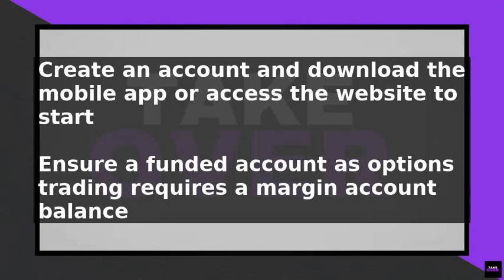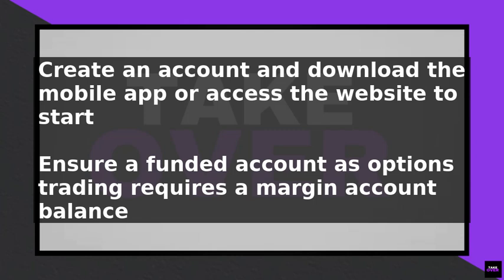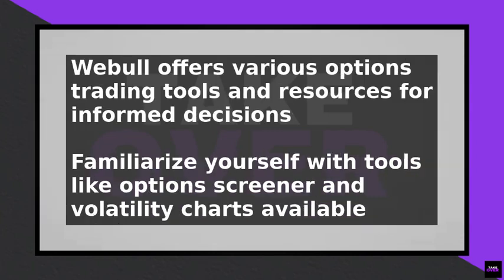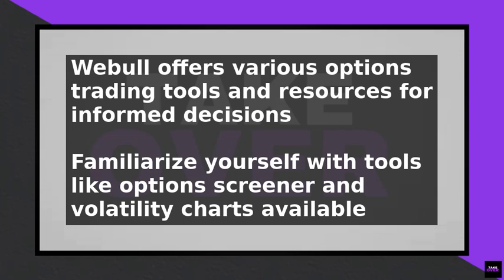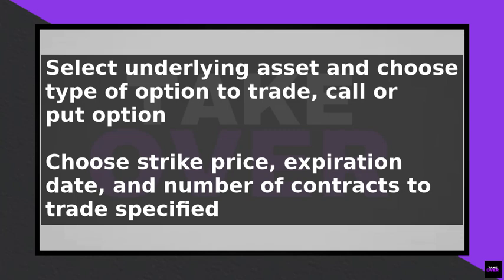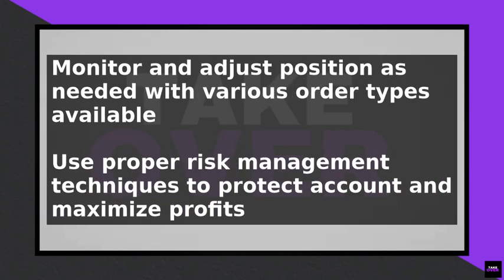How To Do Options Trading On Webull (2025)